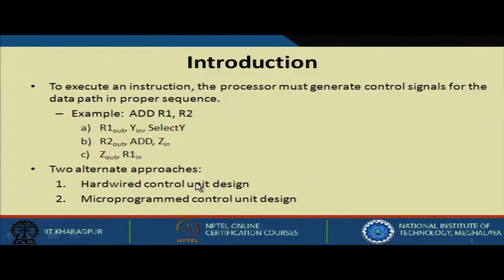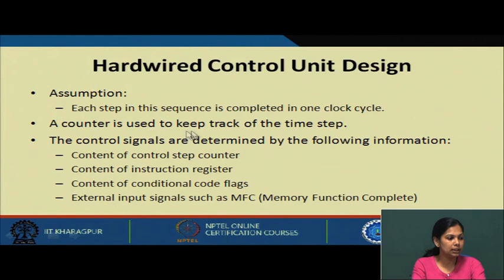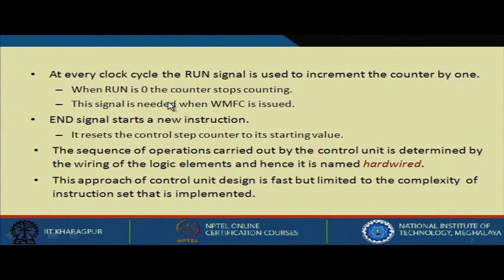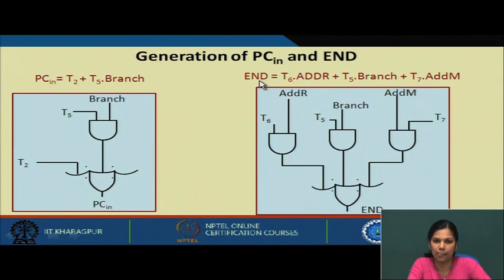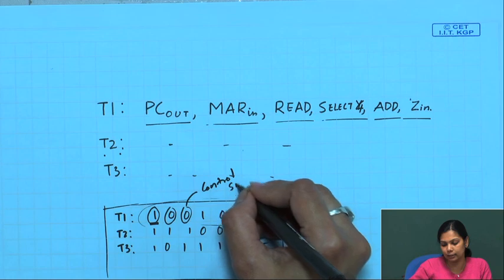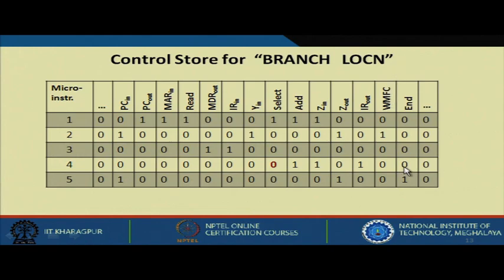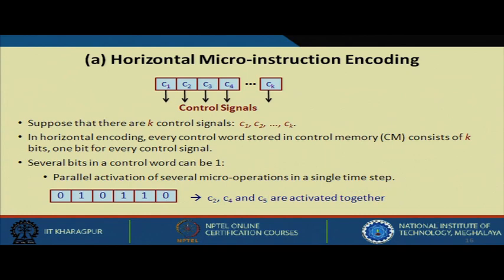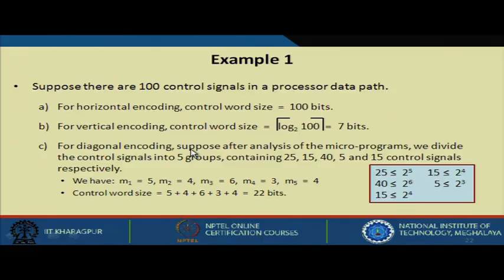Lecture 20: Design of Control Unit (Part 4)